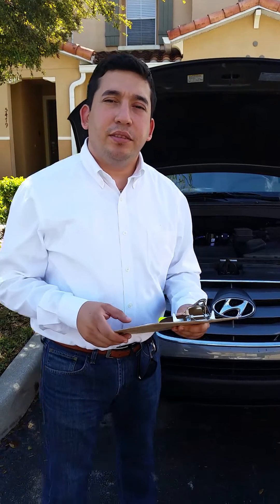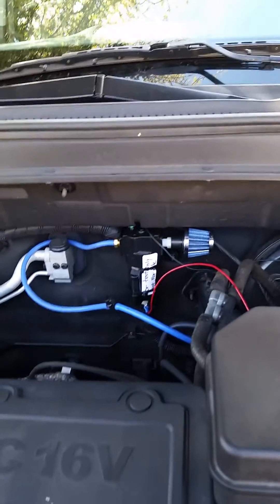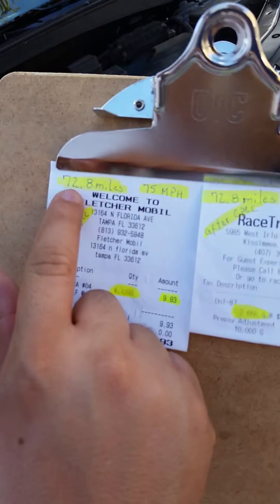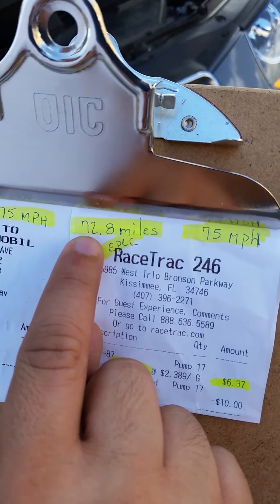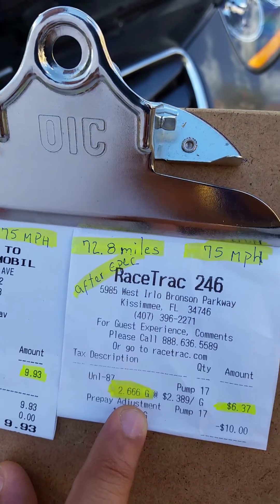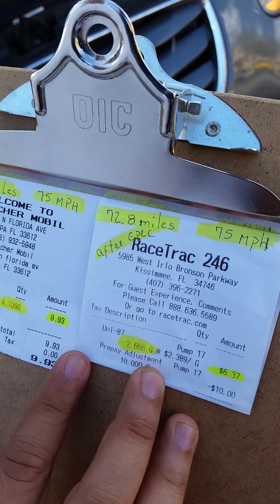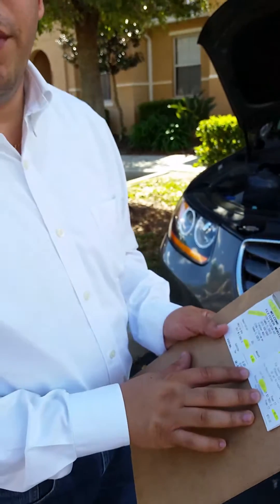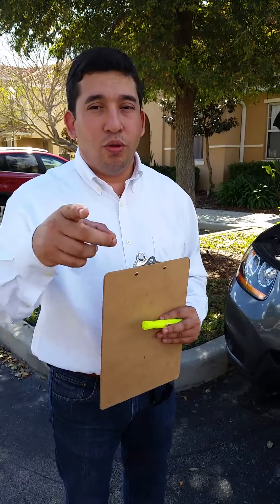Epec fuel saver test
Ecosystems Colombia, epec fuel saver, emissions reduction